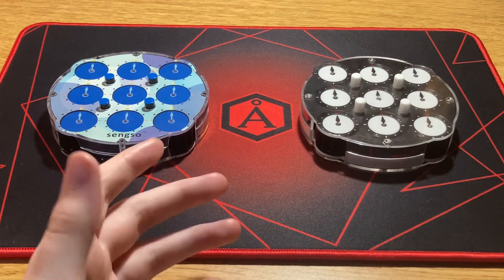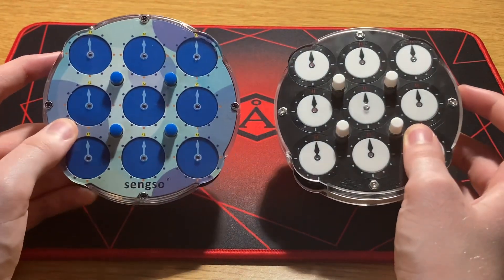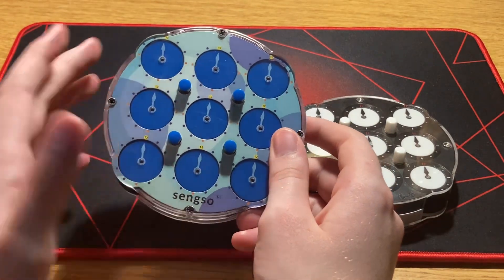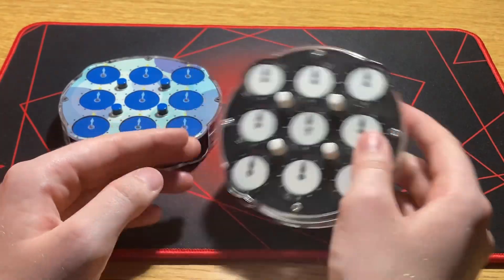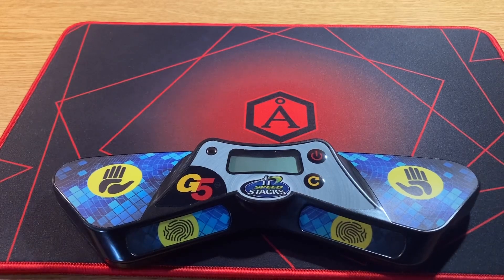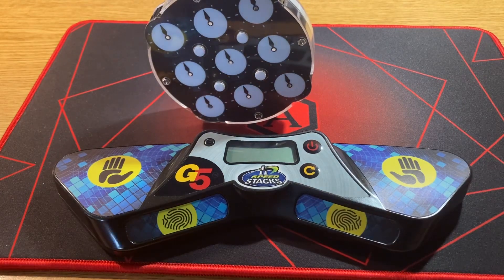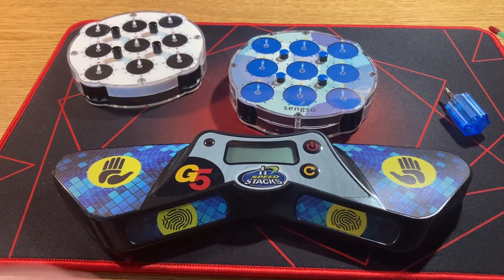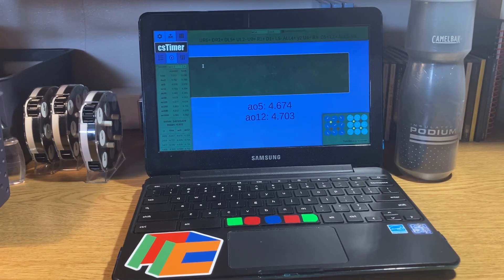How to get fast at clock: Hardware (read description)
Look at the pinned comment for a better clock recommendation for beginners. Basically, just get a qiyi clock, you don’t need anything else.

Video 1/5 of this series. If you have any questions or things you wanna add, just comment it, I probably missed something.

Apparently the assembly part of his tutorial wasn’t actually in the video, but I’m still linking it since I mentioned it and cause it’s the tutorial I learned from.